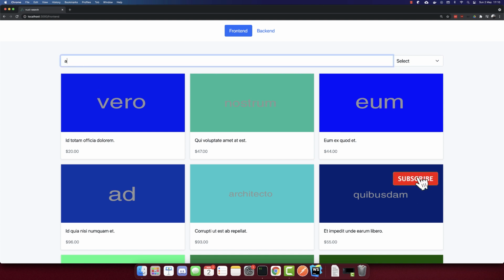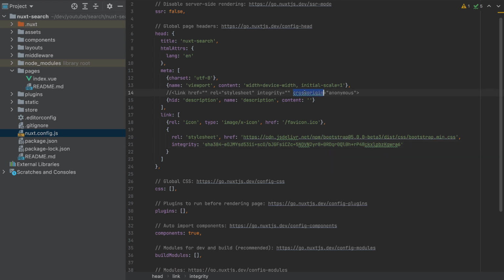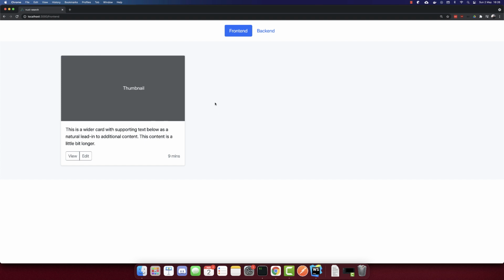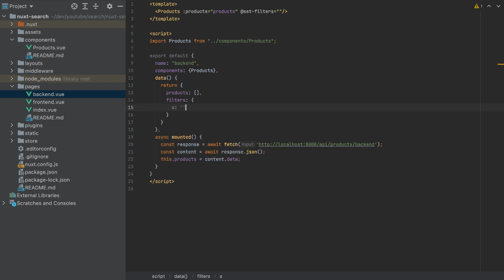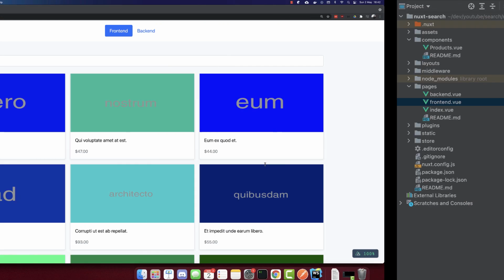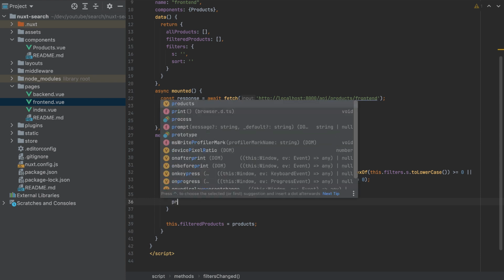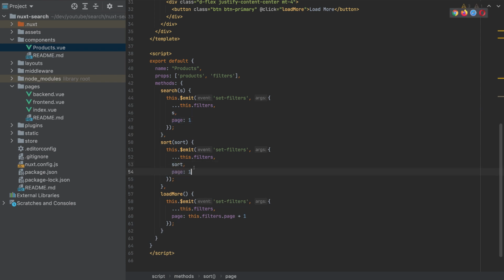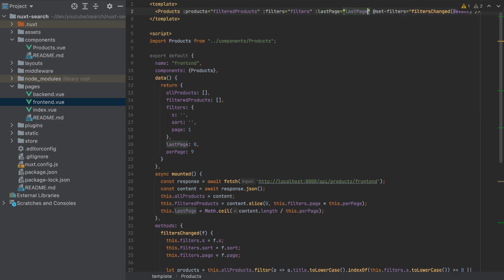Nuxt.js Lazy Loading, Search & Sorting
Learn how to filter, paginate and sort using NuxtJS. We will compare Frontend and Backend API Filtering with two different API Endpoints. One will be a simple endpoint where you return all the data and we will filter everything in the frontend, the other will be an endpoint where we will apply custom Pagination, Search & Sorting.

Timestamps:
00:00 Preview
01:34 Prebuild Backend
03:02 Setup
04:50 Template
09:06 Components
12:25 Getting Products
16:36 Backend Searching
21:58 Frontend Searching
25:45 Backend Sorting
30:20 Frontend Sorting
33:39 Backend Lazy Loading
38:22 Frontend Lazy Loading
40:11 Last Page